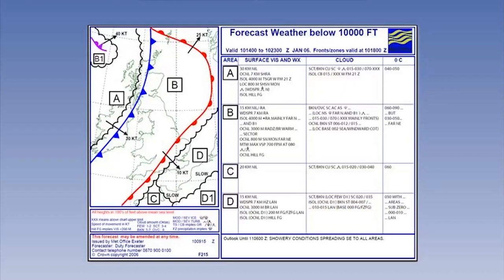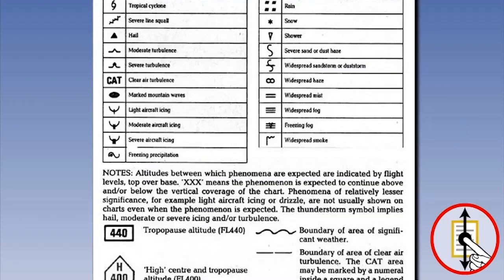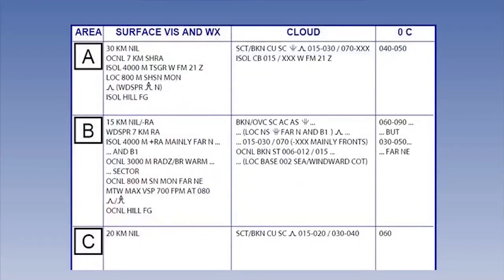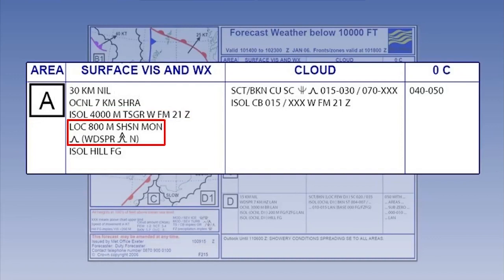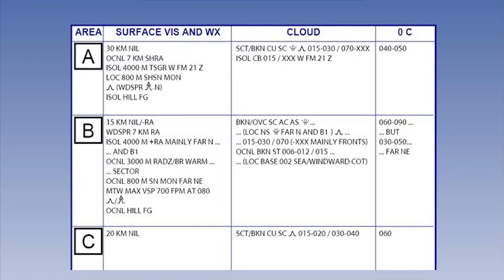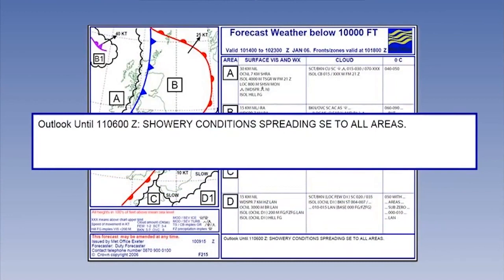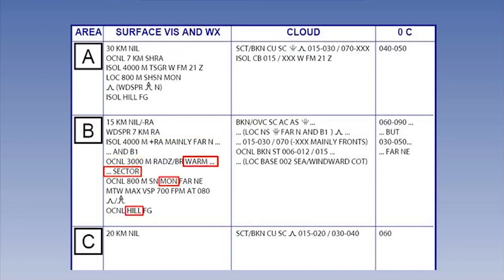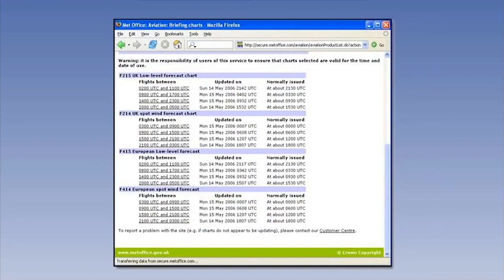55 Meteorology 55 Low Level Significant Weather Charts SIG WX